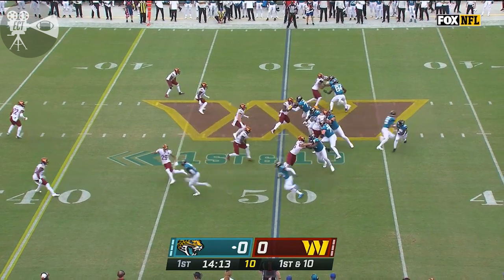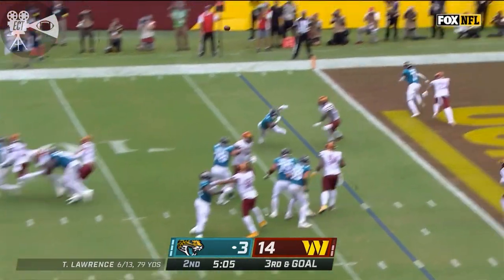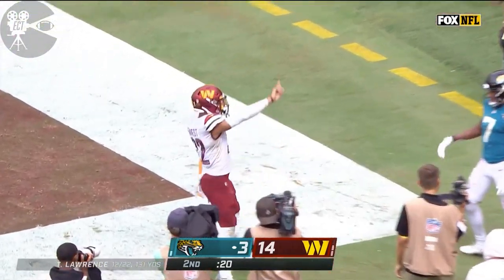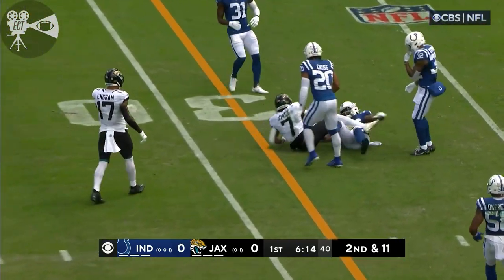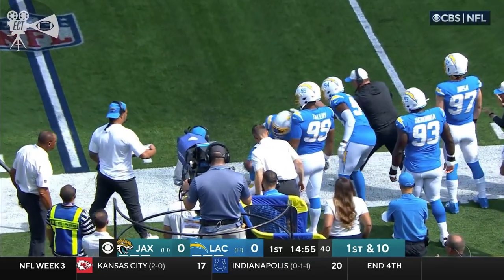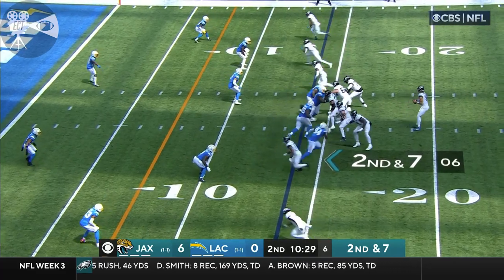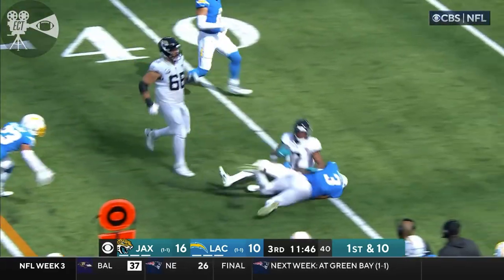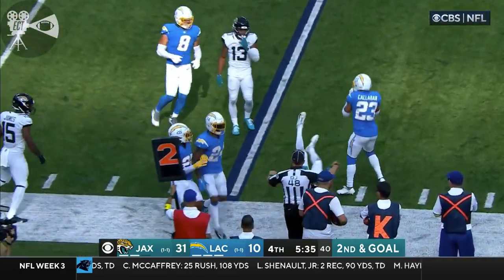Zay Jones | Every Play | Weeks 1 - 3 | 2022 Fantasy Football Scouting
Jacksonville Jaguars WR Zay Jones